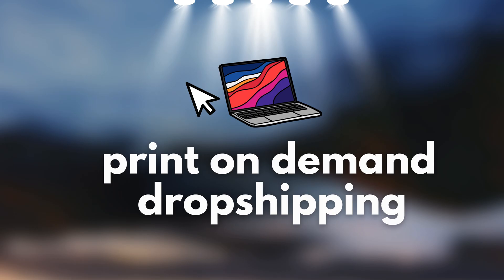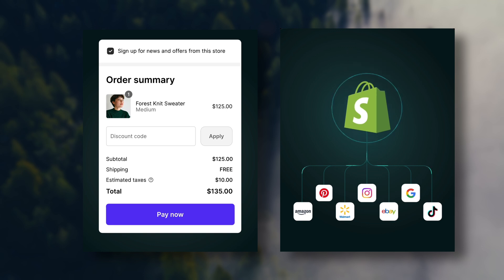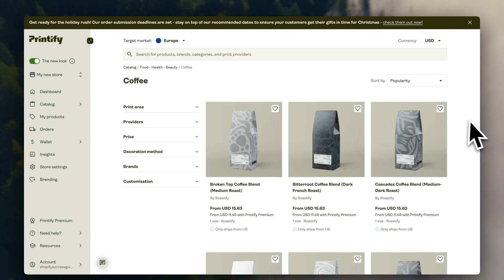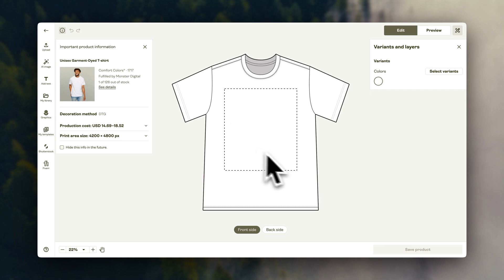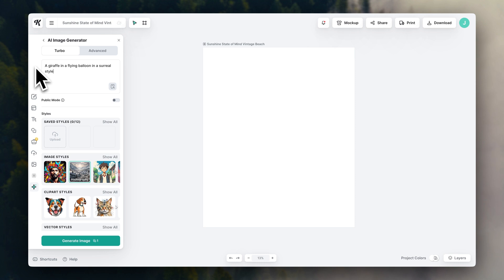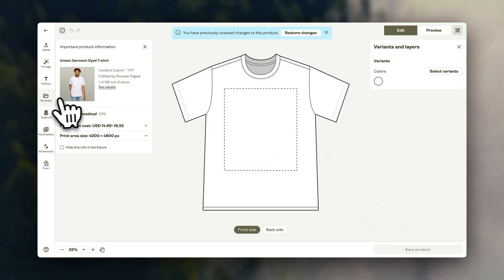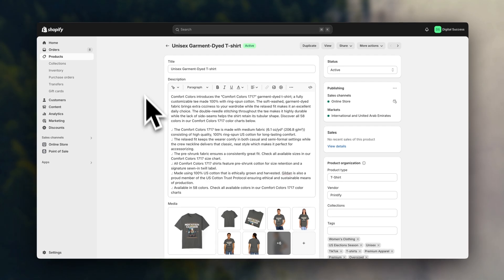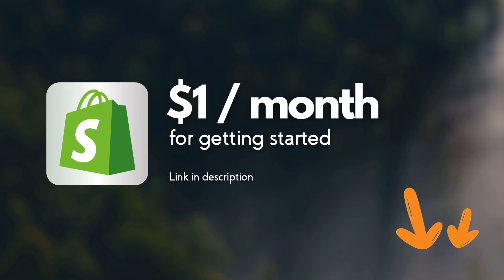How To Make Money Online with Print-on-Demand Dropshipping (Printify + Shopify Tutorial)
👉 BEST CURRENT DEAL - Get a 3-day FREE Shopify trial and enjoy a $1/month deal for your first 3 months ➜

👉 Get started with PRINTIFY print-on-demand dropshipping!

➜ Optimization strategies to get more sales
➜ Fix mistakes and get your store into pro-level

The Ultimate Shopify Store Checklist is now out!

Welcome! Today we’re going to dive into the world of making money online. We’re going to talk about print-on-demand dropshipping. We'll cover what print-on-demand is, how it works, and all the steps you’ll need to take to make this happen! If you have no experience selling online or creating designs, don’t worry—this is a beginner-friendly tutorial!

This video includes:

Print-on-demand dropshipping for explained for beginners
Steps on how to make money online with print-on-demand
An easy POD guide for beginners using Shopify and Printify

TIMESTAMPS

00:00 - INTRO

00:08 - What is print-on-demand?

01:19 - Free resources

01:45 - Creating an online store with Shopify

02:09 - Where to get blank products?

02:38 - What you can sell with Printify

03:14 - Connecting Shopify with Printify

04:20 - Developing a brand

05:06 - How to create designs for you brand

07:03 - Creating a product in Printify

07:52 - Importing the product into Shopify

08:39 - Photo backgrounds

09:07 - Product mockups

09:19 - Ordering a sample of the product

09:38 - Next steps

09:55 - Shopify’s best deal

10:05 - OUTRO